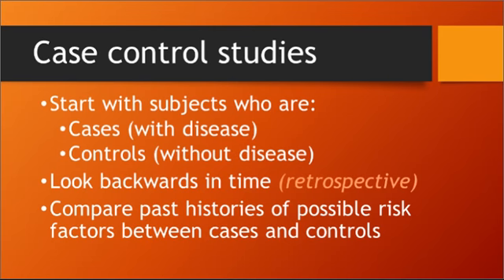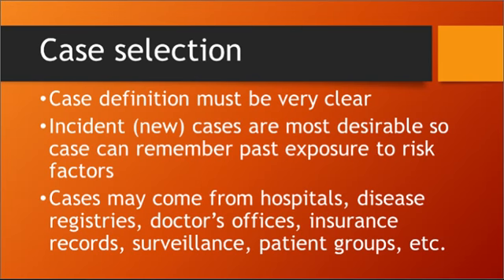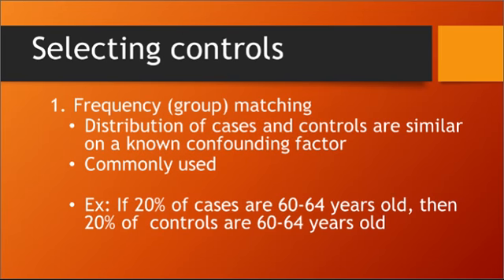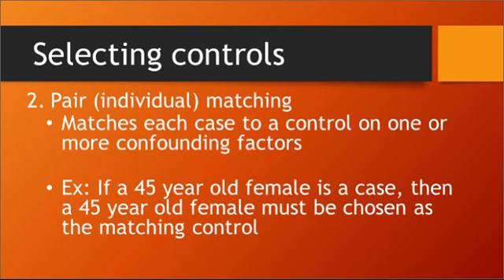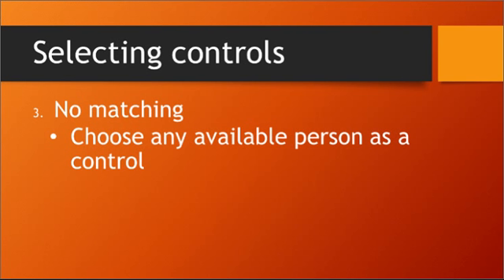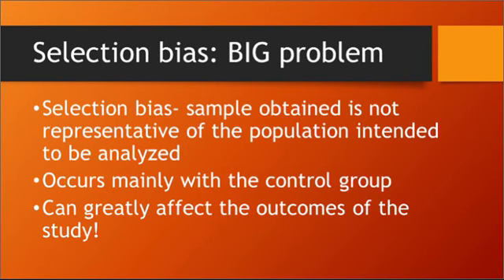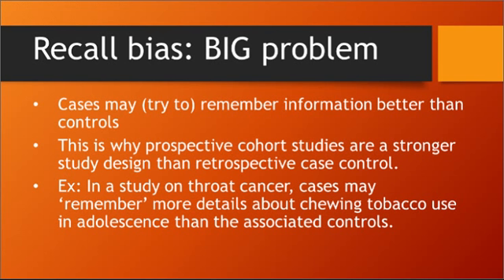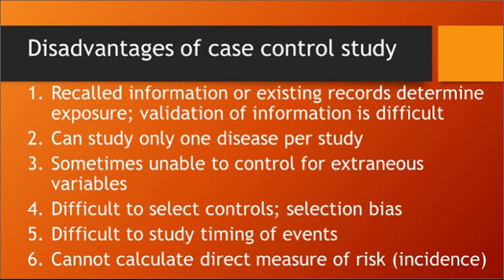case control studies